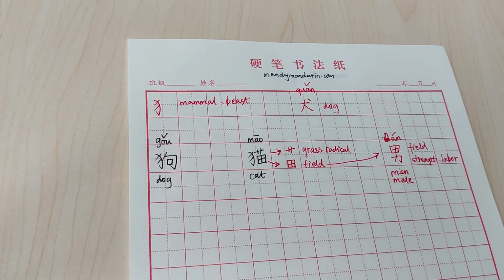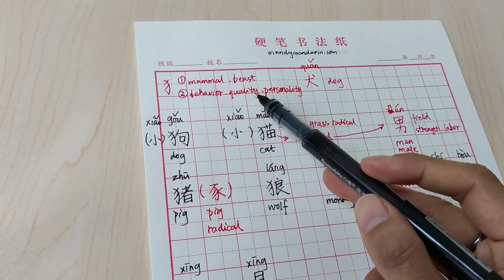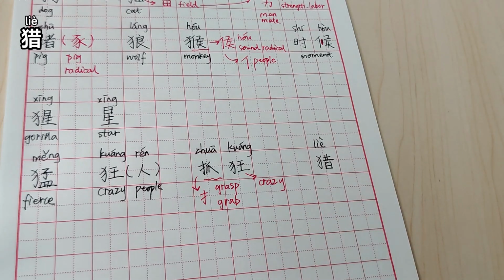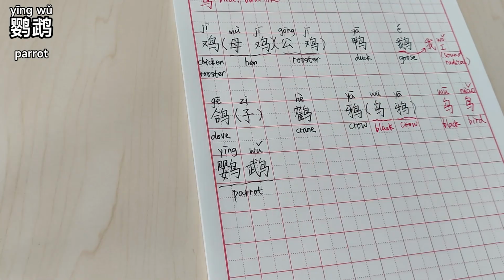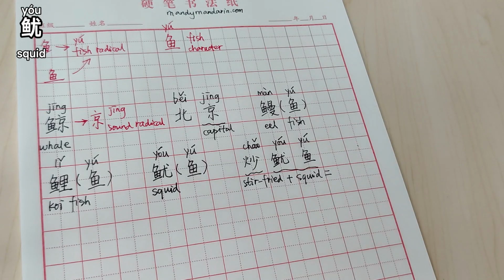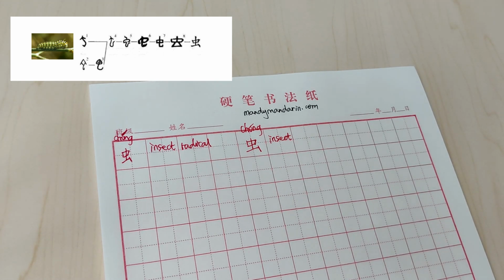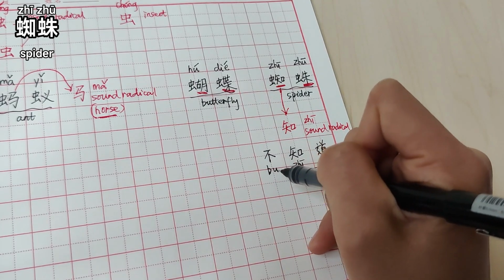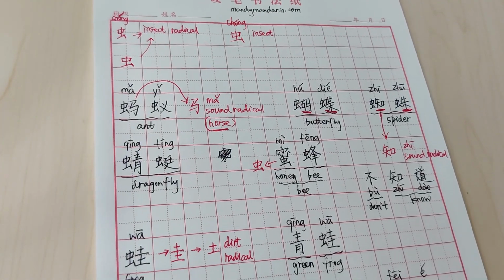animal radical 犭dog, 鸟bird, 鱼fish, 虫insect, hanzi tutorial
0:00 intro
0:52 犭mammal, beast radical
13:50 鸟 bird radical
24:00 鱼 fish radical
33:42 虫 insect radical
45:15 end